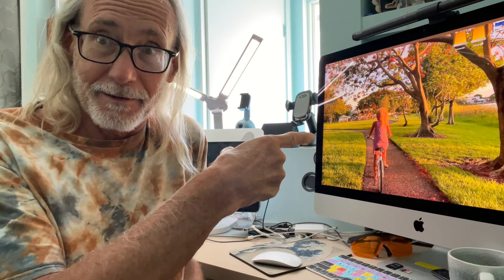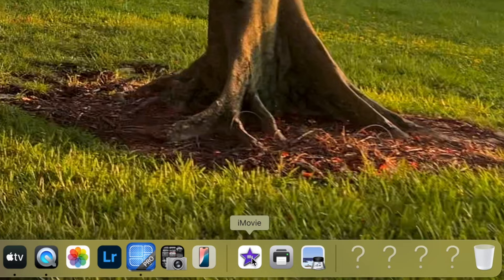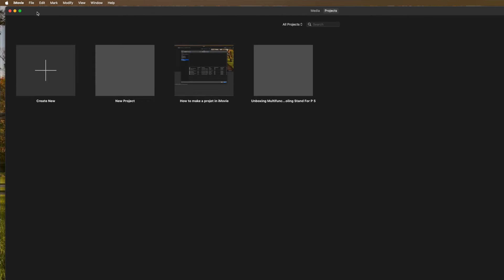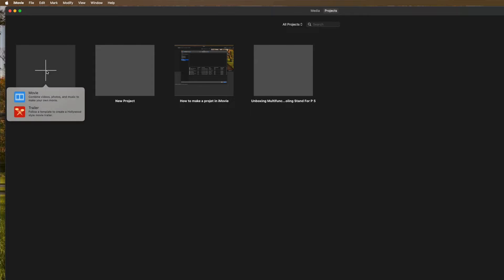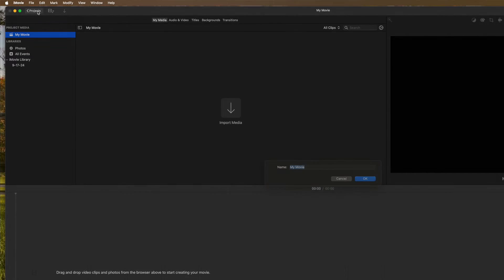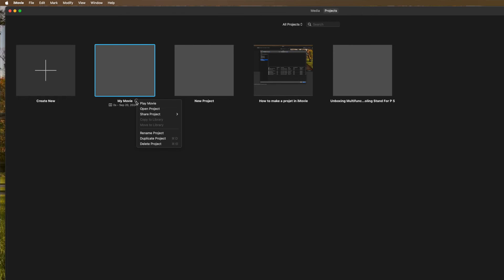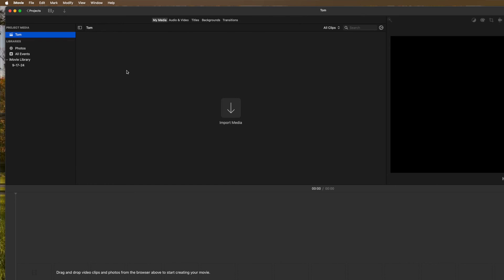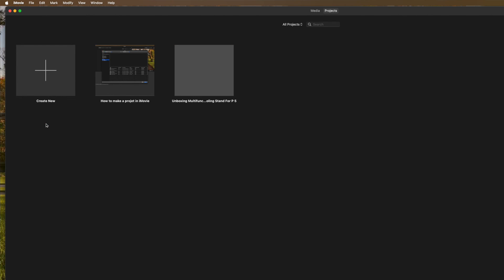How to create and name a project in iMovie on Mac